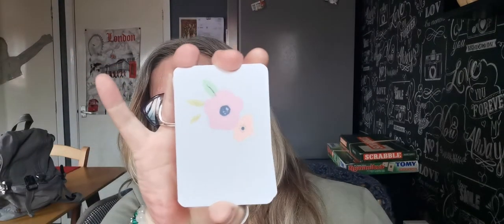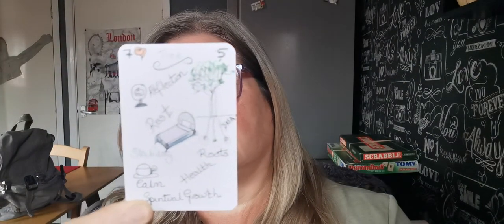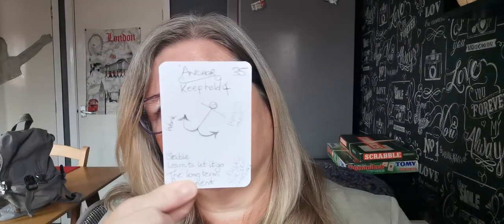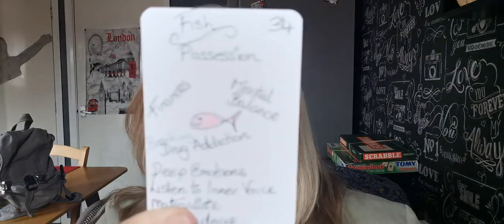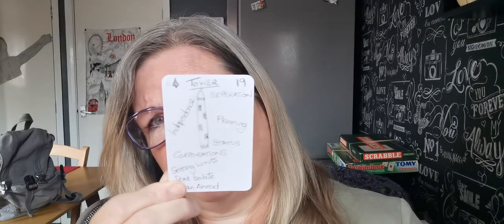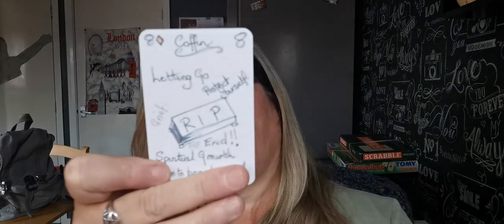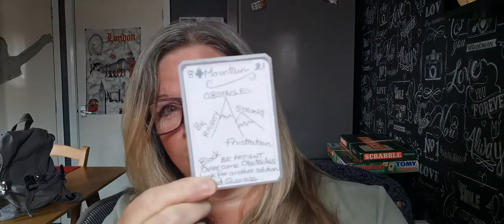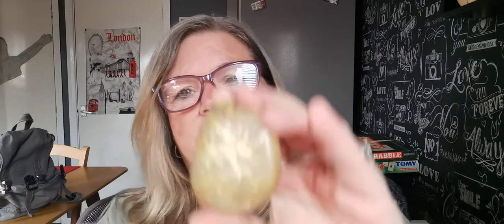Lupa"s Budget Crafty Bits 🙏🙏♥️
What I have been crafting on a budget